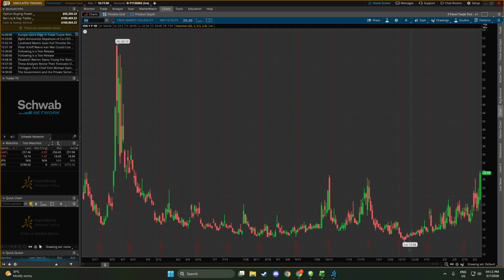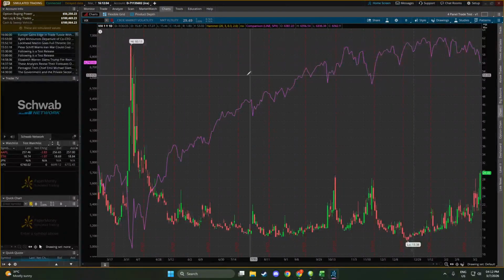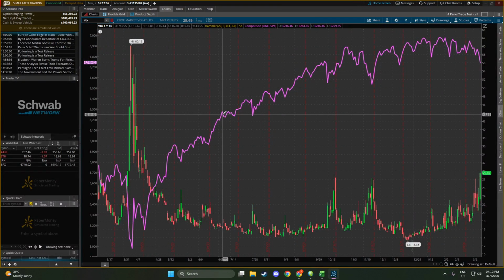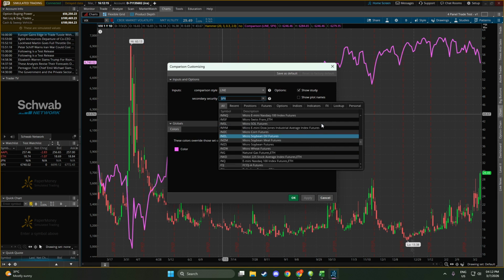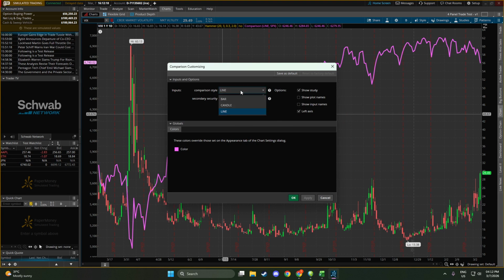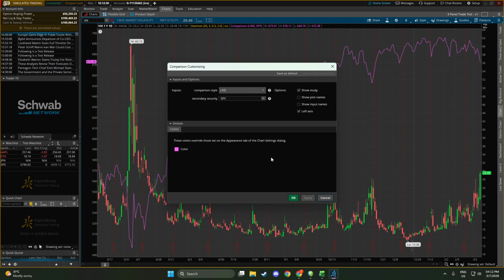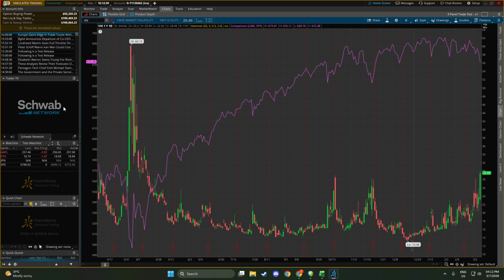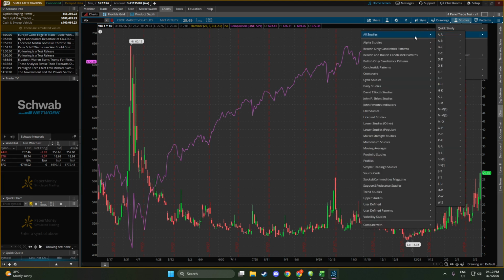How to use Thinkorswim VIX [2026 Full Guide]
How to use Thinkorswim VIX

In this video, we show you exactly how to use Thinkorswim VIX to monitor market volatility and gauge investor sentiment through the CBOE Volatility Index. We examine the conceptual relationship between the VIX and equity price action to help you identify potential market reversals and periods of extreme fear or complacency.

Mastering the integration of volatility indices is essential for traders who want to hedge their portfolios or time entries during market fluctuations. We utilize the charting workbench and configure the correlation parameters to visualize how the VIX interacts with major indices, providing a professional-grade sentiment layer that improves your overall risk assessment within the platform.

Technical Specs:
Software: Thinkorswim; Feature: Charting Workbench & Volatility Indicators.